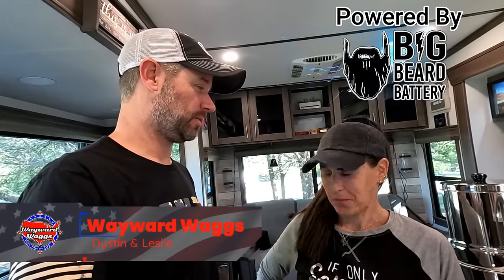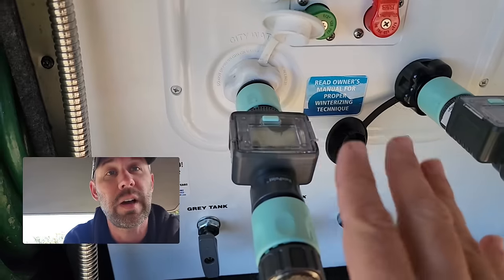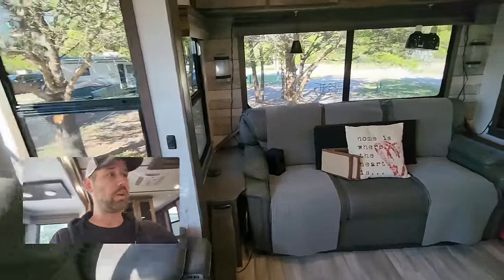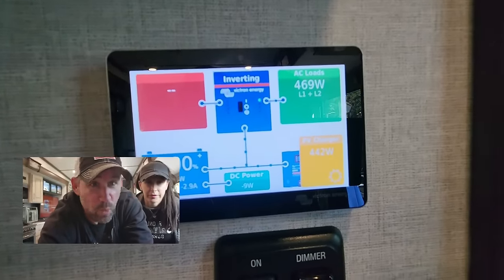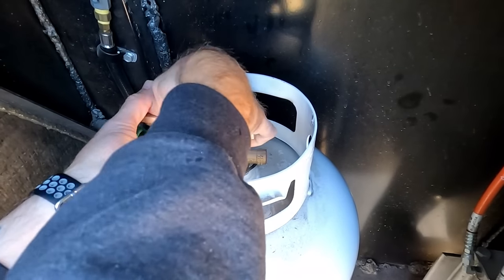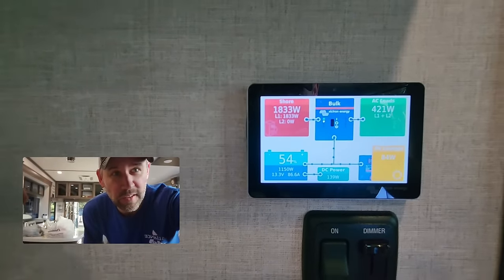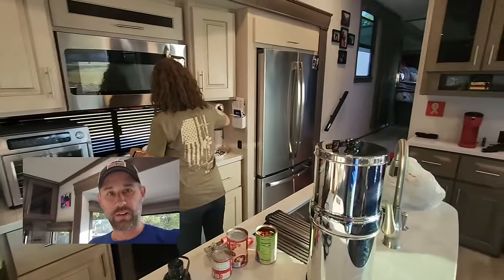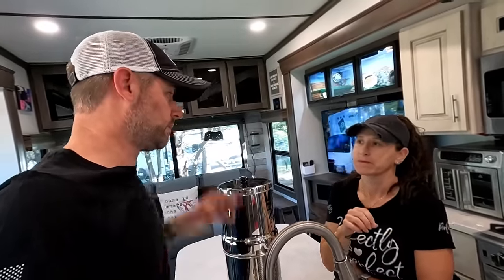Our First RV Boondocking Practice Run!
We are doing our first RV boondocking practice run with our new setup powered by Big Beard Battery.
Berkey Water Filter

Here is how you can help us help Veterans:
3. Donate on PayPal (100% of funds through PayPal go directly to Veterans) (Scroll down to PayPal and click on the Donate button.
4.
5.
6.

Alethea Paradis
Rich & Janice Sharp
Chris Mayers
Brett Higgins
Joyce Glover
Tim F
Warren Miller
Ray Foor
Barbara Spiecher
Kirk McNamara
Ken Wise